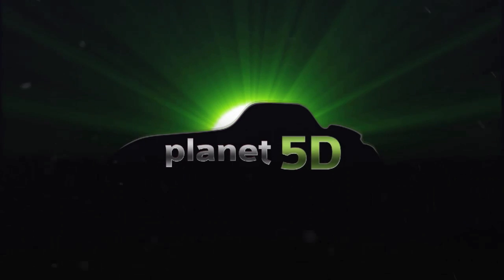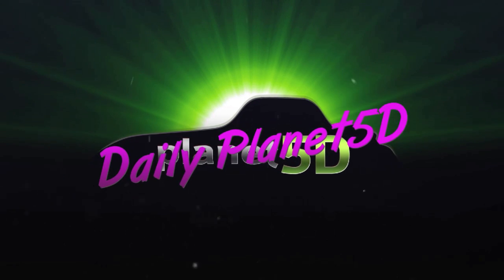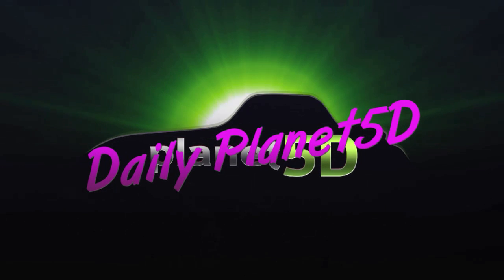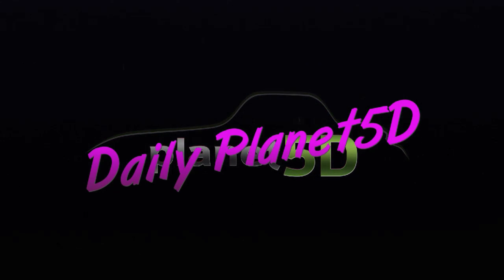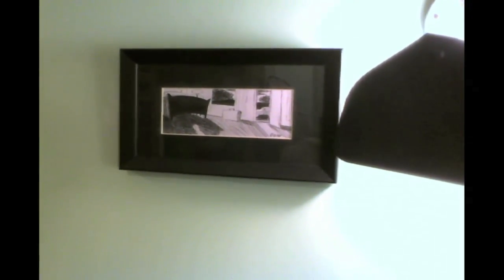daily planet5D #10 not easy being green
In episode 10 we address the fact that many of our daily planet5D videos have a green color cast to them - and a possible reason. We also cover a bit about flagging lights

Don't forget if you prefer audio only... feed://